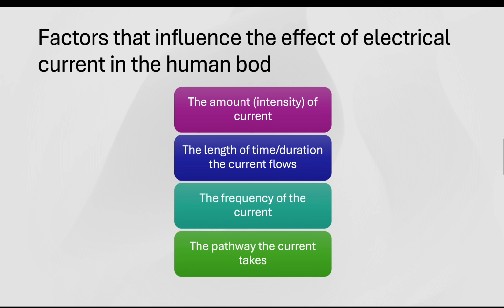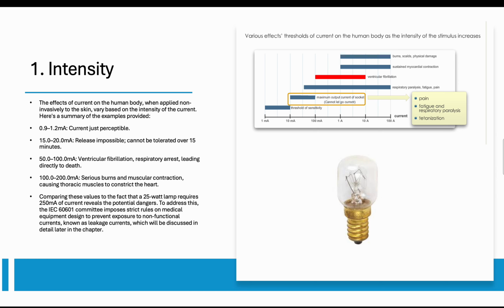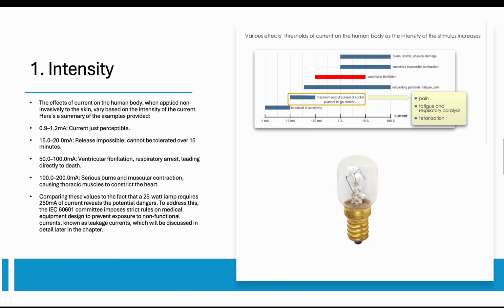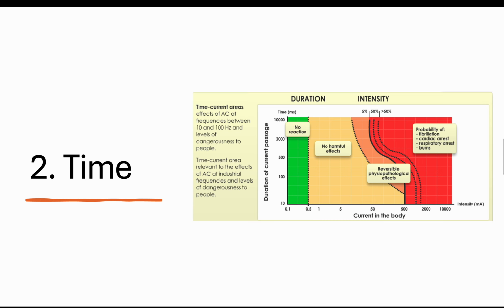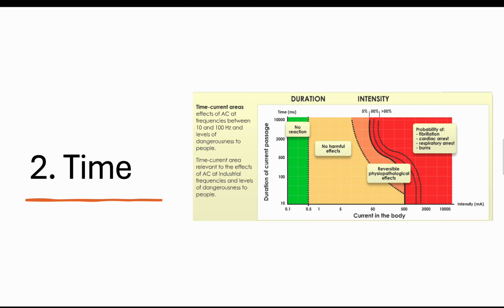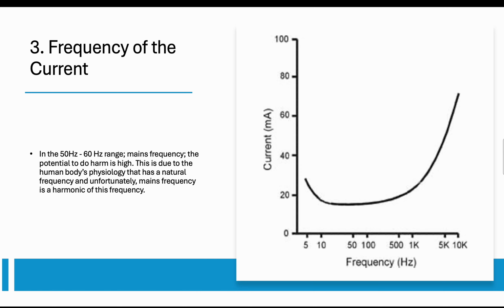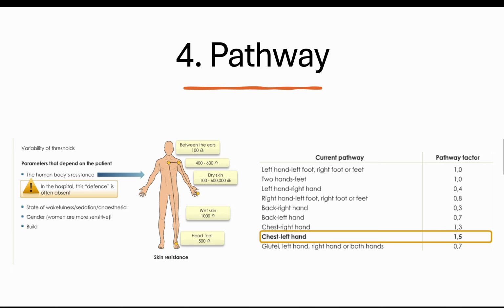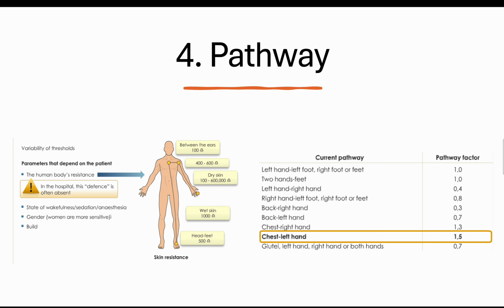Part 3a: Electrical Current | EST – Medical Device Electrical Safety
Welcome to Part 3a of our series on Medical Device Electrical Safety! In this segment, we delve into the critical aspects of **Electrical Current**—the heart of understanding potential risks in medical settings.

🔗 **Threshold Levels: Current, Not Voltage, Matters** 🔗

Research underscores that it's the current, not voltage, that poses a significant risk of injury or fatality. Even a small amount of current can have major consequences. Explore how the intensity, duration, frequency, and pathway of electrical current impact the human body.

🌡️ **Intensity Matters: Current Thresholds** 🌡️

Discover the effects of current on the human body, ranging from just perceptible at 0.9–1.2mA to serious burns and muscular contractions at 100.0–200.0mA. Understand why stringent rules in medical equipment design are essential to prevent exposure to non-functional currents (leakage currents).

📉 **Time/Current Relationship** 📉

Uncover the relationship between time and current and how even short exposures to high current can have similar outcomes to longer exposures at lower values.

🔄 **Frequency Impact: AC vs. DC** 🔄

Dive into the impact of frequency on AC and DC systems. Learn why low-frequency AC (50-60Hz) used in households can be more dangerous than high-frequency AC and up to five times riskier than DC of the same voltage and amperage. Understand the significance of AC's alternating nature and its effects on the body.

⚡ **Pathway Influence: Understanding Current Paths** ⚡

Explore the concept of pathways in the context of electrical current. From skin resistance variations to the most dangerous current pathways, grasp how the entrance and exit points significantly impact the severity of injuries.

🚑 **Prioritizing Safety in Medical Environments** 🚑

Understanding electrical current is crucial for medical professionals, engineers, and anyone working with medical devices. Stay informed to ensure a safer environment for patients and operators alike!